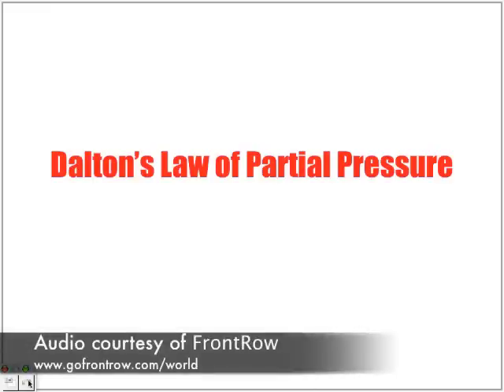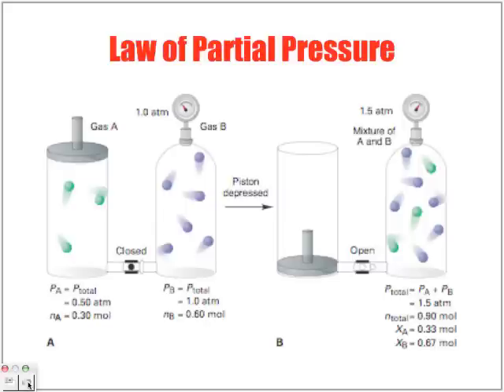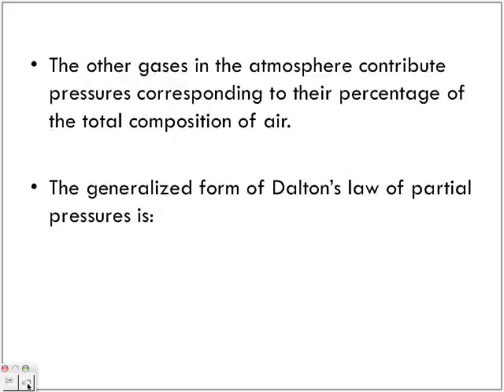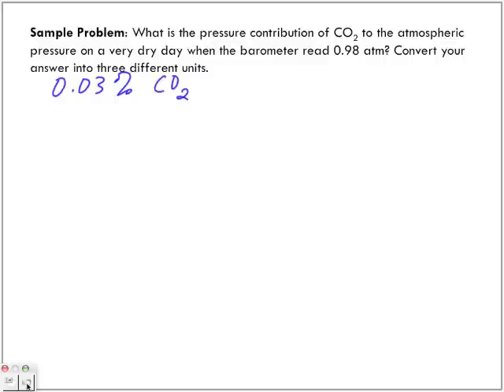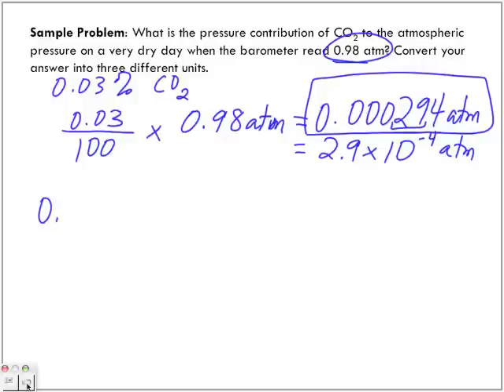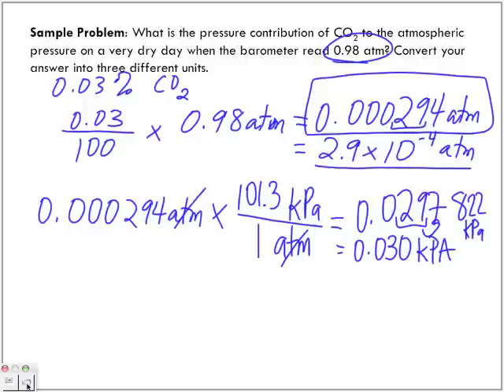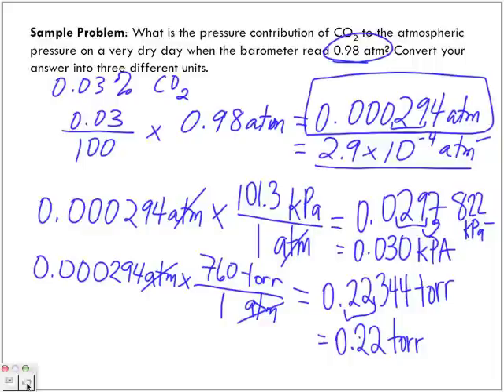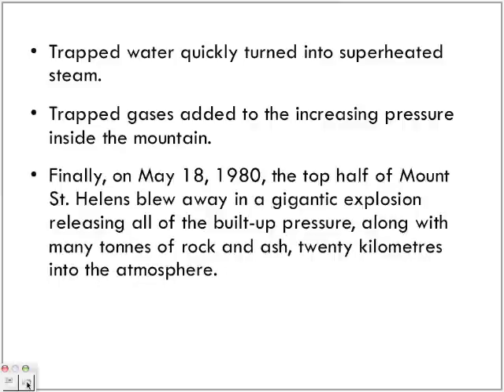Dalton's Law of Partial Pressure Lecture